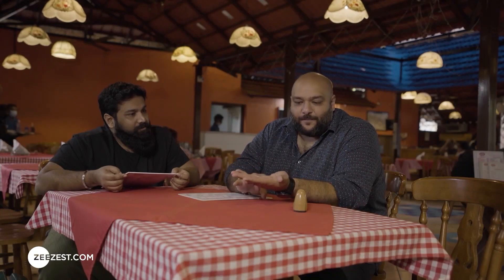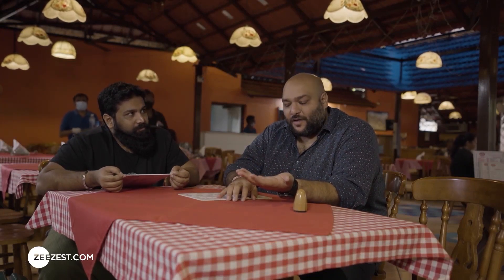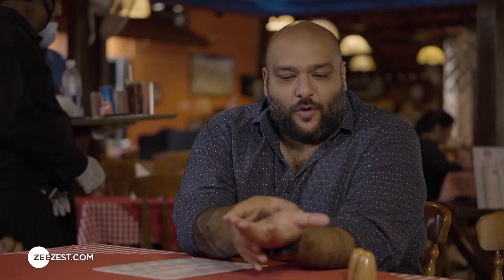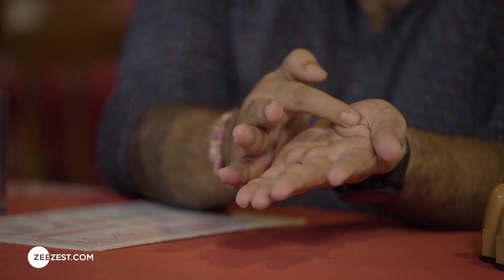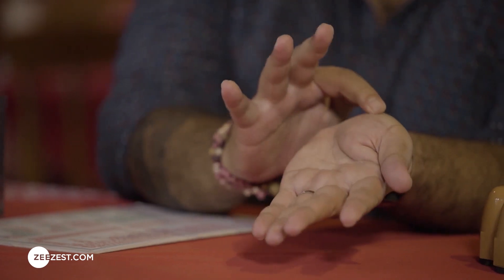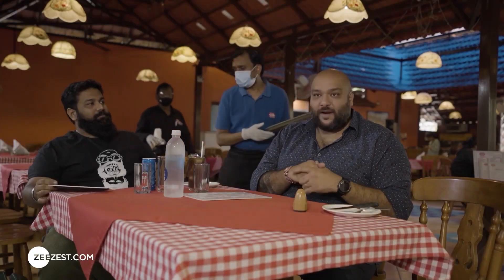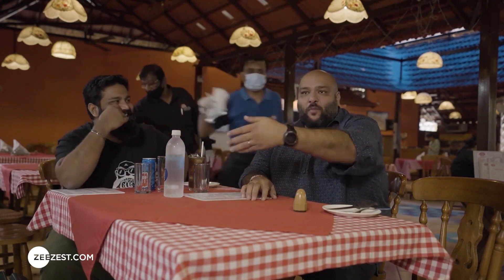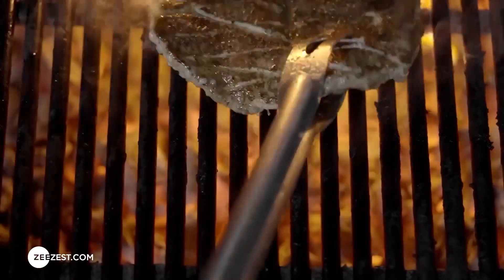NEW! The Big Forkers: Season 3 - Bangalore – Medium Rare Steak - Ep 3 – Teaser - Zee Zest